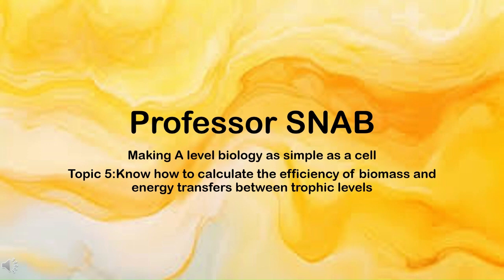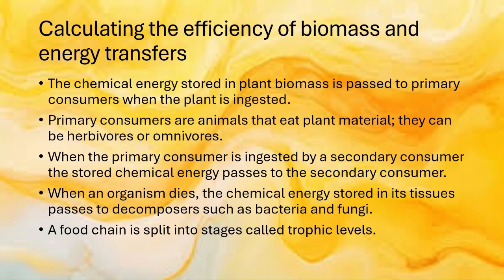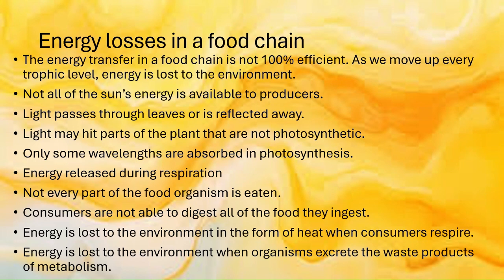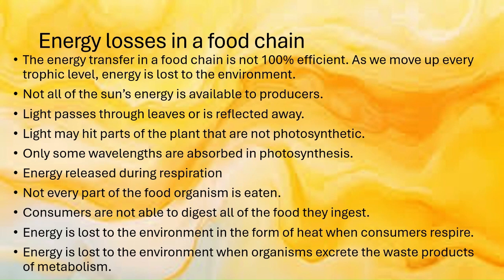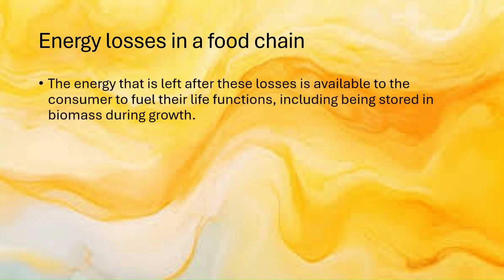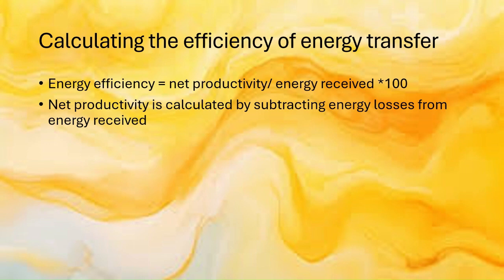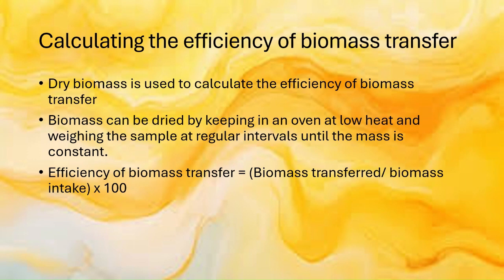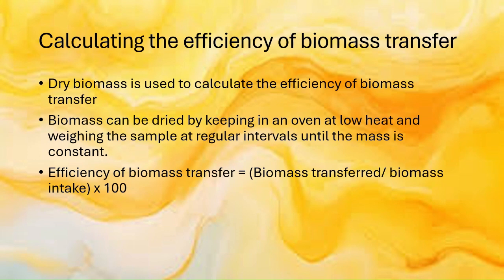A Level Biology Edexcel A SNAB: Biomass Transfer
1. Enter the No. of Heterozygotes
2.Press "Shift"
3. Enter the total number of Individuals in the sample
4.Press "Ans" to compare answers with your practice questions